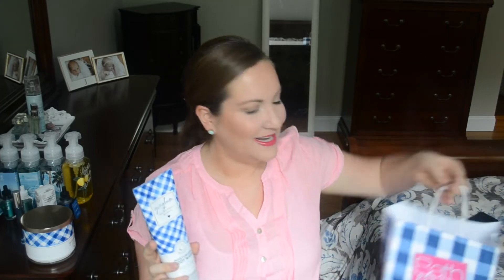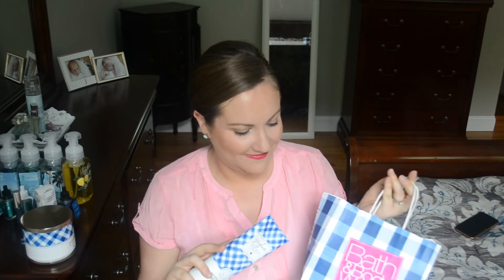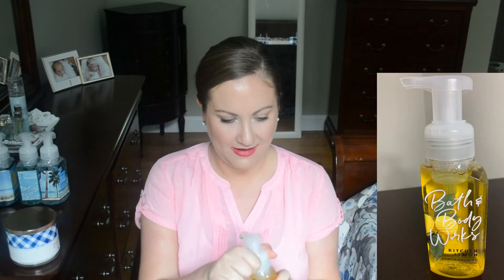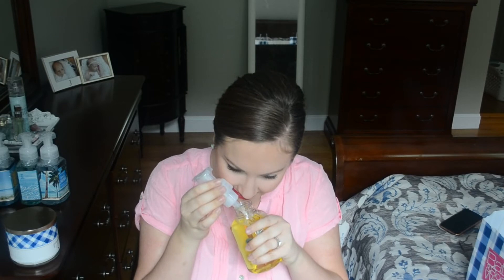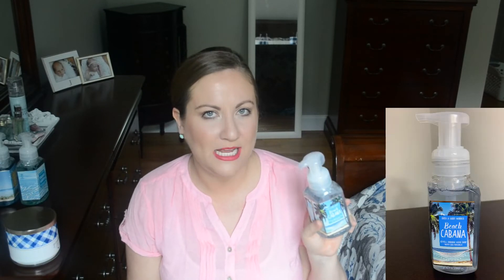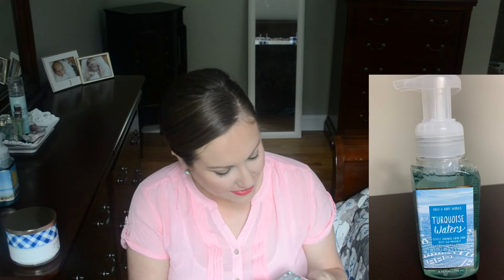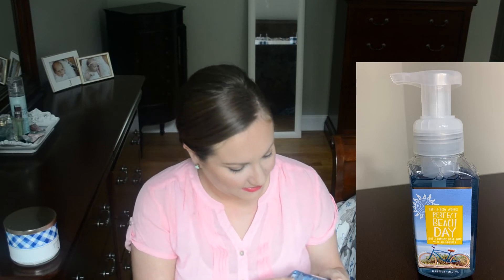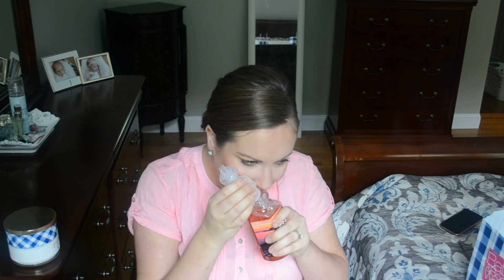SUMMER 2019 BATH AND BODY WORKS HAUL! // NEW GINGHAM SCENT REVIEW! // Contemporary Mama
It's time for another haul y'all!  I never intended on having a big summer 2019 Bath and Body works haul but here we are!  I got conned by those sneaky sales associates into trying all of their new summer scents and I just fell in love!  Things really got out of control when I learned about the new gingham scent!  It is amazing you guys!  I give you a full review and description for each product I bought so that you can just buy online and don't have to risk overfilling your basket like I did!

XOXO
Carolyn